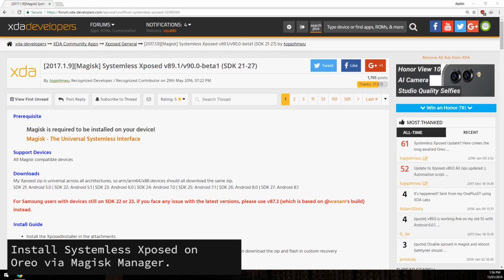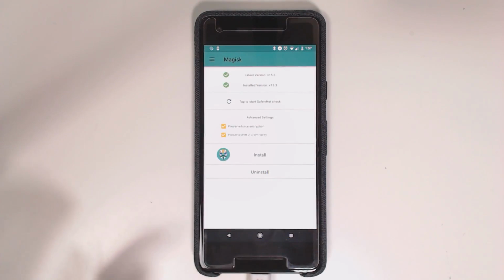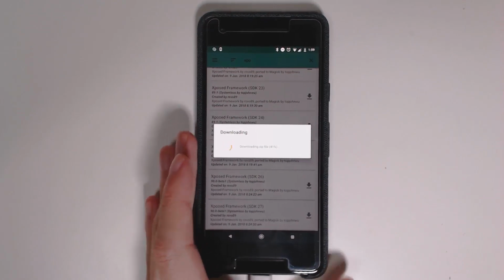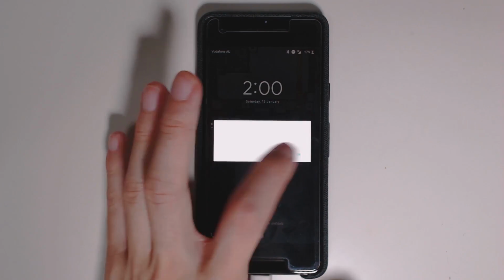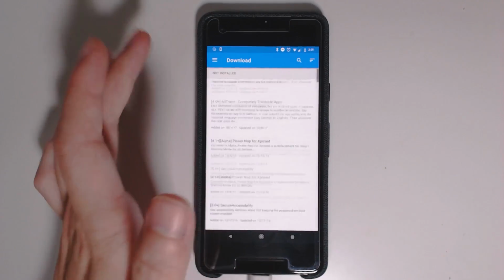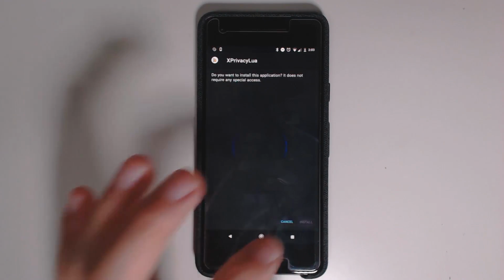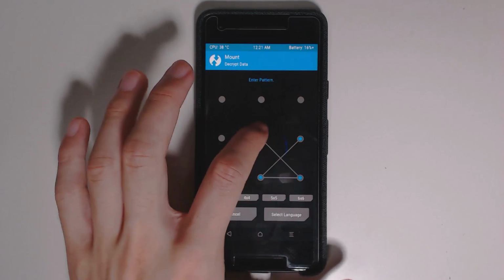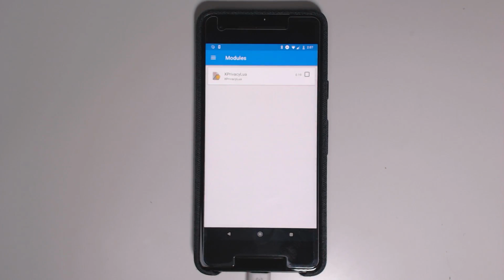[Magisk Module] Install Systemless Xposed on Oreo 8.0/8.1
∆ IMPORTANT ∆
!! PLEASE READ HERE BEFORE STARTING !!

▼ Notice!

Installing and enabling the Systemless Xposed Magisk Module will not let you pass SafetyNet!

▼Requirements!

Unlocked Bootloader
Magisk

▼Links

Make sure you get the Magisk edition of the Xposed Installer APK!

▼More links!